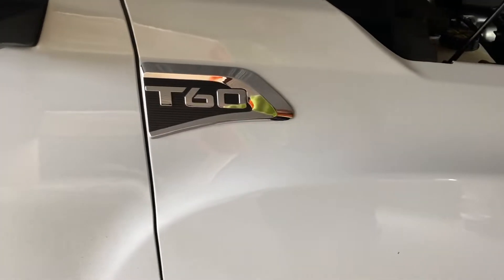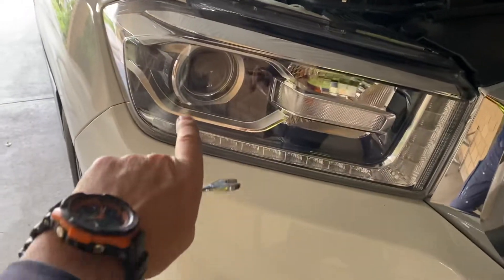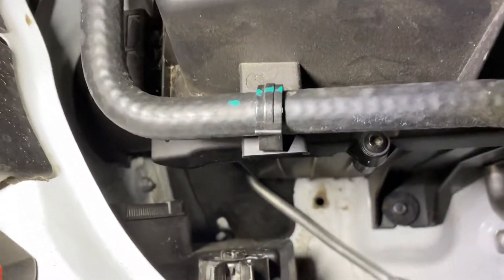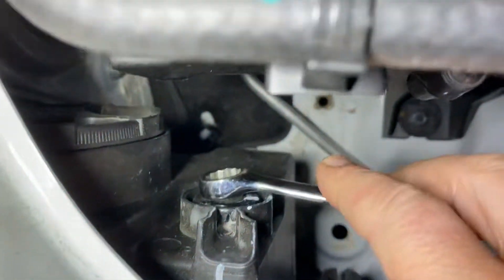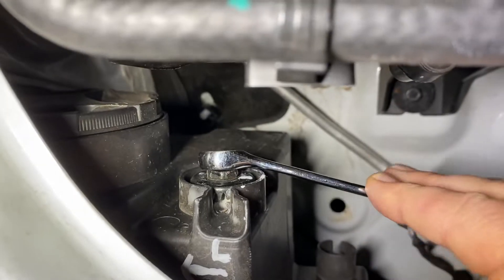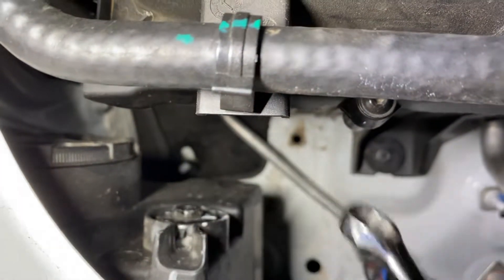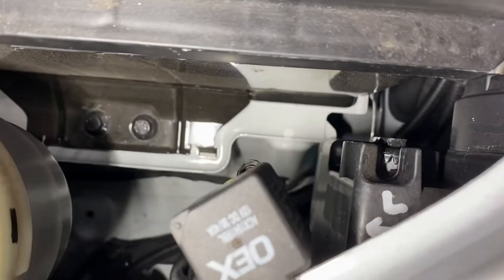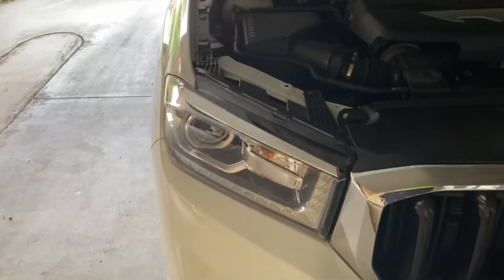LDV T60 How to lower or raise your head light beams